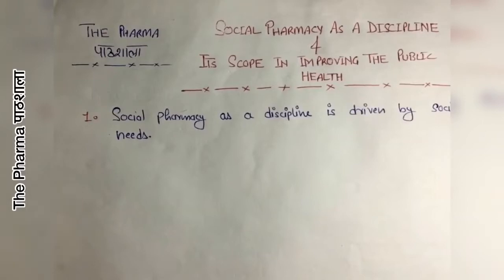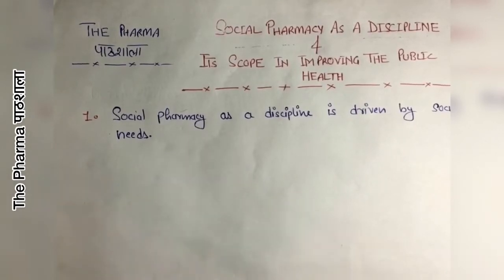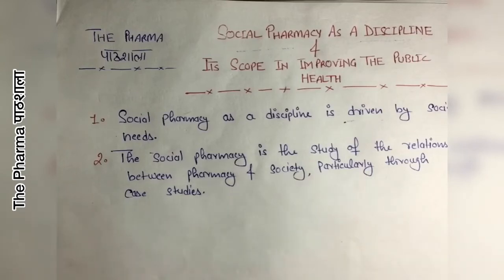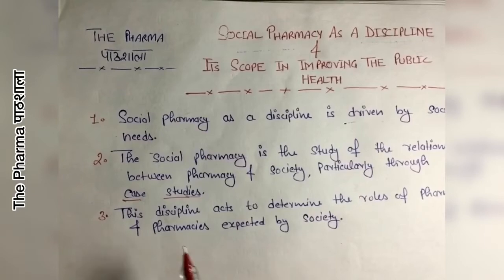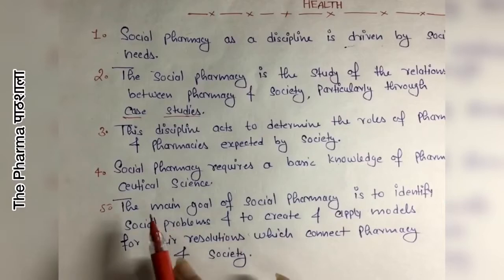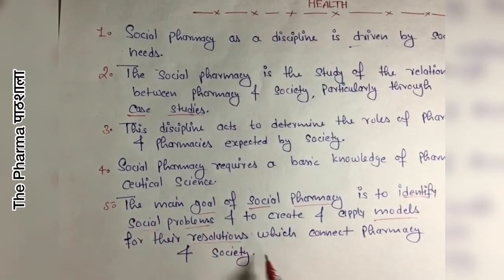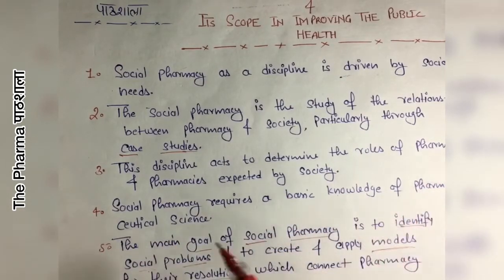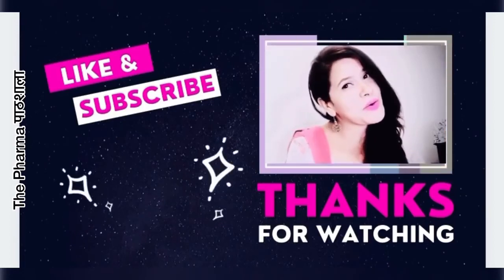Social Pharmacy as a Discipline ll It’s Scope in Improving Public Health ll With Notes for D Pharm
Social Pharmacy as an Discipline ll It’s Scope in Improving Public Health ll With Notes for D.Pharm

Among private Universities of Pharmacy in Japan, Kyoritsu University of Pharmacy was the first to introduce courses in social pharmacy in 1991. Social pharmacy is a discipline driven by social needs. By studying the relationship between pharmacy and society, particularly through case studies, the impact of drugs and changes in societal expectation of them, as well as through historical background studies and surveys of current trends, this discipline acts to determine the roles of pharmacists and pharmacies expected by society. Social pharmacy requires a basic knowledge of pharmaceutical science, but an understanding from economic viewpoints of the current systems and structures in which healthcare functions is important as well. Once these are understood, the goal is to identify social problems, and to create and apply models for their resolution which connect pharmacy and society. So far, social pharmacy has played an important role in training programs for community-based pharmacists essential for a hyper-aged society, for community pharmacies' health management programs aimed at promoting the health of residents, and educational programs for elementary and middle school children.